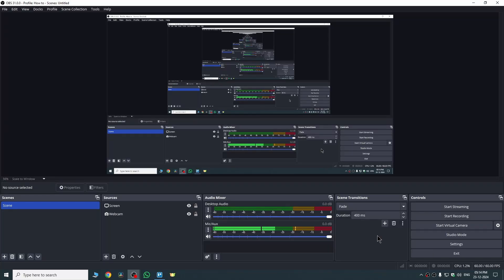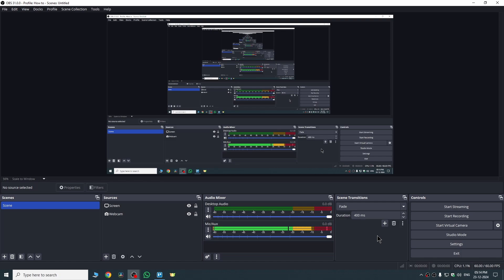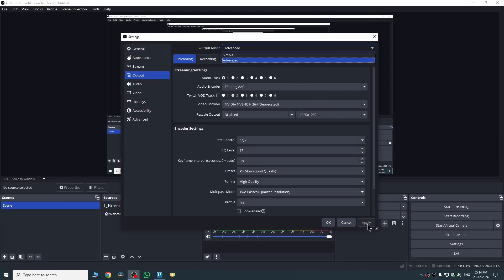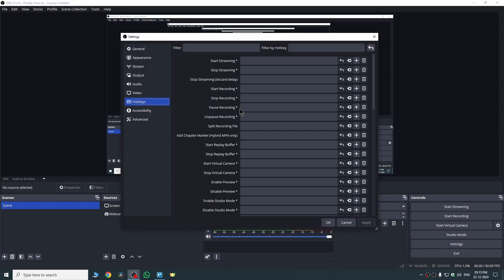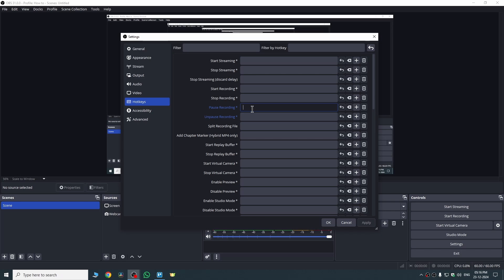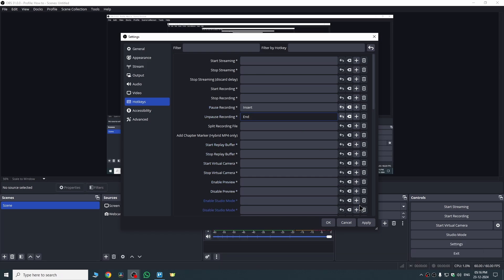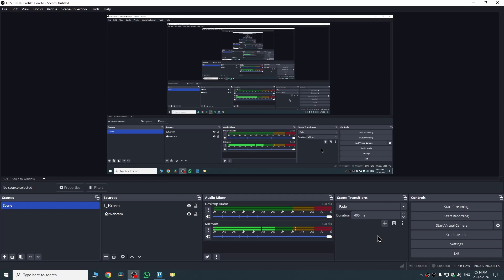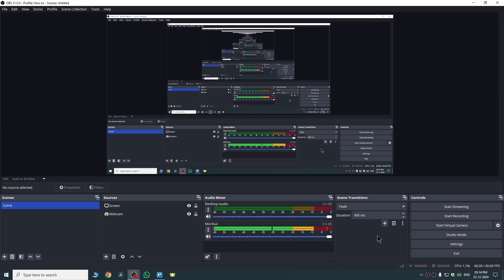How To PAUSE Recording in OBS Studio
If you're wondering how to pause recording in OBS Studio, this video is for you! Learn the simple steps to pause your recording without stopping it entirely, giving you more control over your content creation. Discover how to quickly resume your recording after pausing, making editing and managing your footage easier. Whether you're recording gameplay, tutorials, or any other content, this guide will help you streamline your recording process and enhance your workflow in OBS Studio. Master how to pause and resume recordings in OBS like a pro!